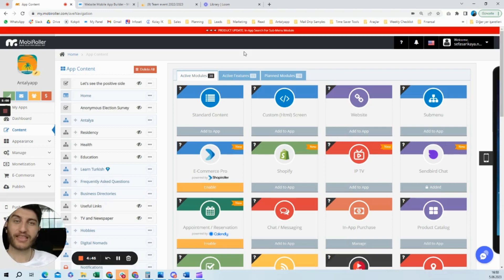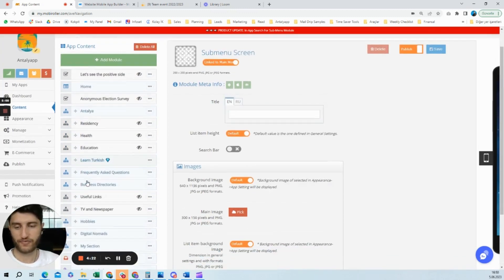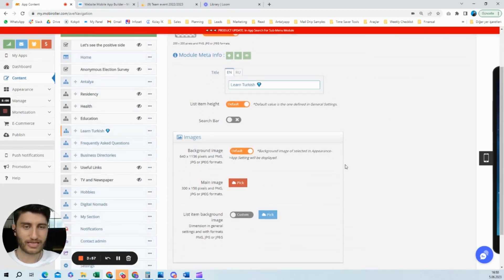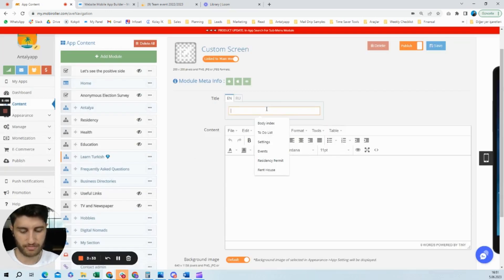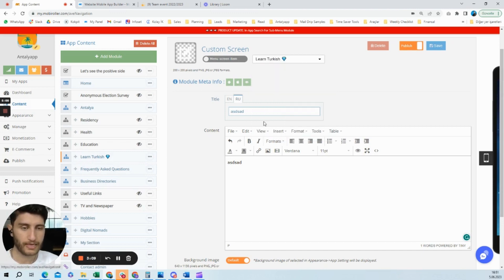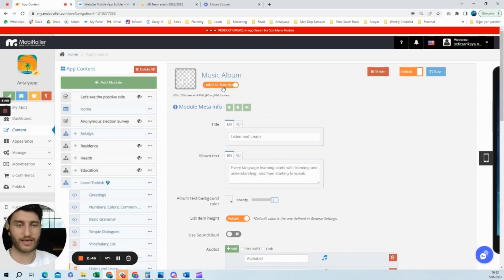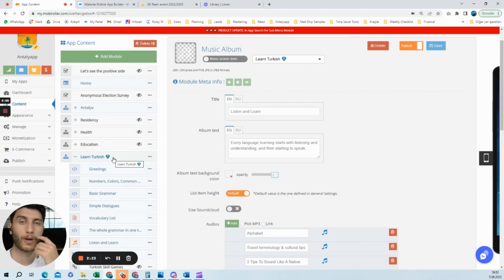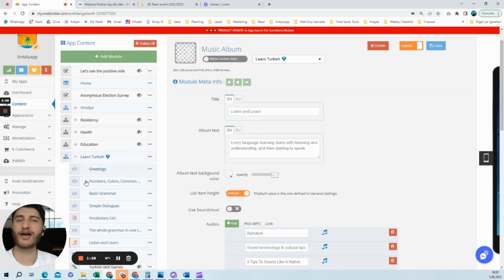How to add the sub-menu into your app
This video explains how can you add the sub-menu module. It is an essential feature if you have a lot of content. It will help your users to navigate easier.